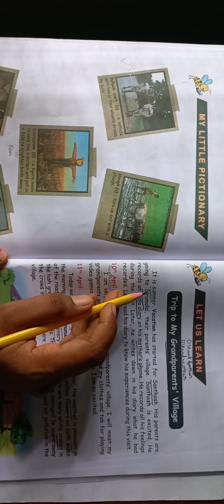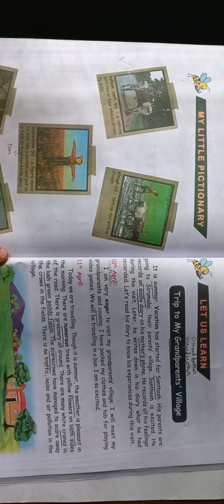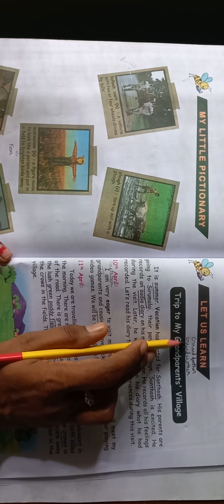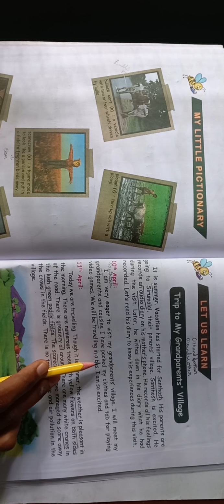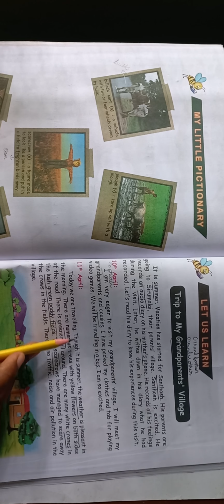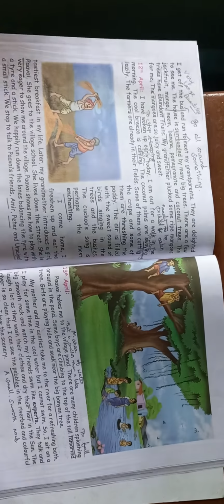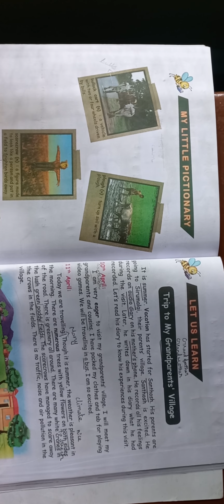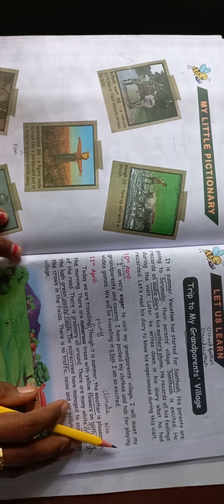5th English 06.09.2021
CBSE தரத்தில் ஒரு Matric school,
Excellent team of teachers,
Admission going from kg to VIII std,